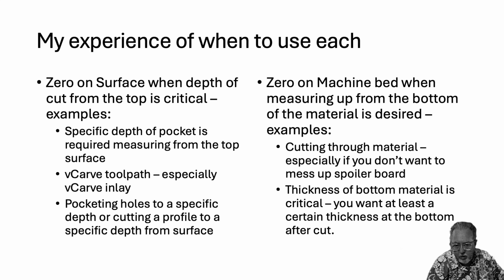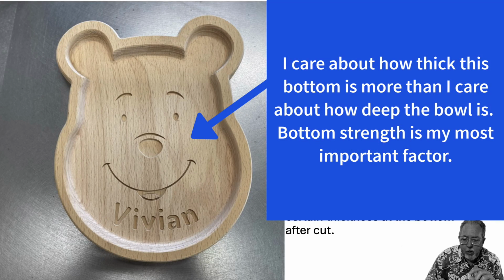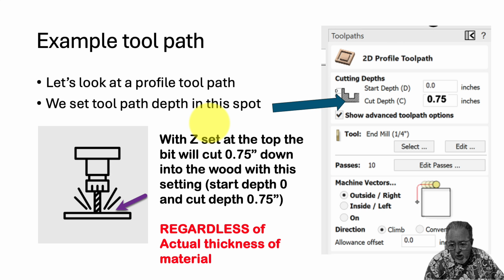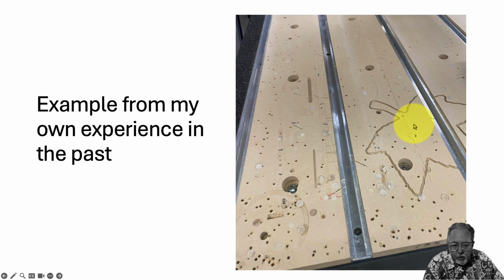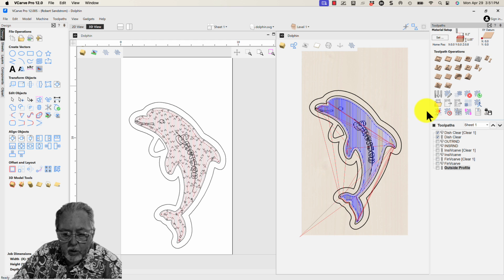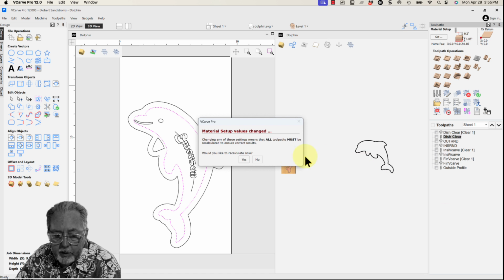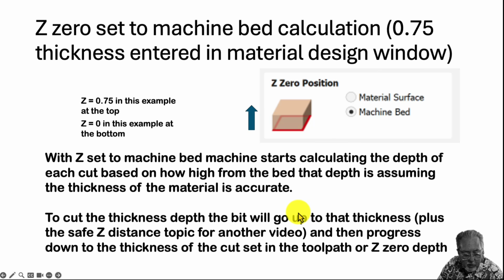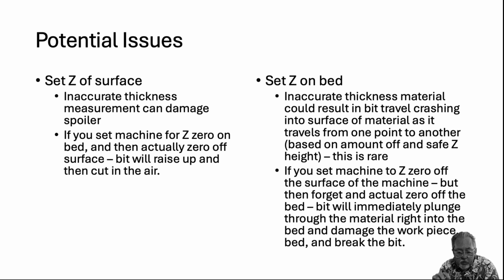Mastering Z Zero: Top of Material vs. Machine Bed – A Comprehensive Guide to Deciding Which is Best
Welcome to our in-depth tutorial where we explore the crucial decision in CNC machining: setting the Z Zero to the top of the material or to the machine bed. Understanding this choice can significantly impact the accuracy and outcome of your projects. Whether you're a beginner looking to grasp the basics or an experienced CNC'er aiming to refine your skills, this video is tailored for you.

What You Will Learn:

Basics of Z Zero - Understand what Z Zero is and why it's vital for your CNC projects.
Pros and Cons of Each Setting:
Top of Material: Ideal for operations where material surface precision is critical.
Machine Bed: Best for when consistent material thickness is a challenge.

Why Watch?

Enhance your CNC machining precision and efficiency.
Make informed decisions based on your specific project requirements.
Avoid common pitfalls through expert guidance and practical advice.

If you would like a cpy of the presentation you can find this at the following link:

⏰Timecodes⏰
00:00 Introduction

Share your experiences and questions in the comments below, and let's build a community of knowledgeable CNC enthusiast.

Equipment and Software I Use
Equipment:
Laguna EX CO2 LAser - 150W

Editing Software:
=== CapCut Pro used for Captions: Download CapCut Desktop to get 7 days of free CapCut Pro

I love to pass on knowledge and skills Learned.  My quest with this channel is to Share knowledge and skills that I have obtained and Inspire others to learn new things and use that knowledge to make cool stuff.  Don't let fear get in the way of success.